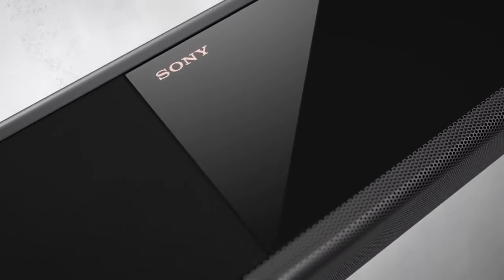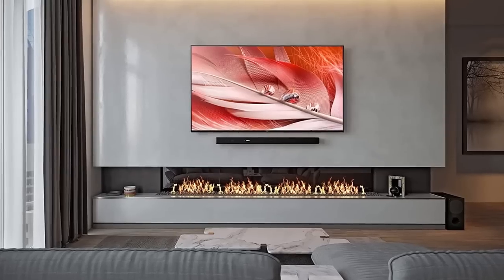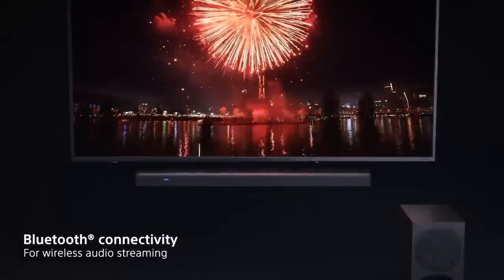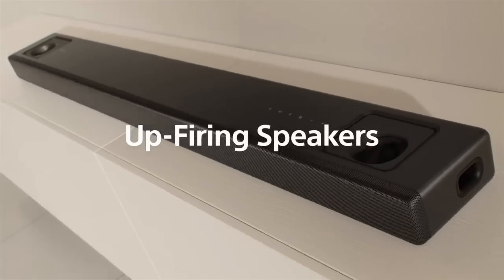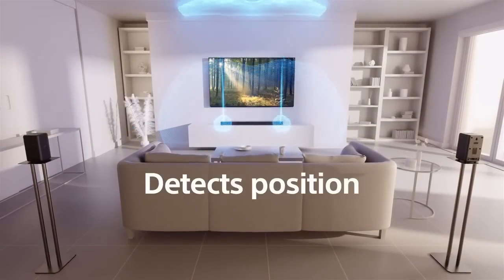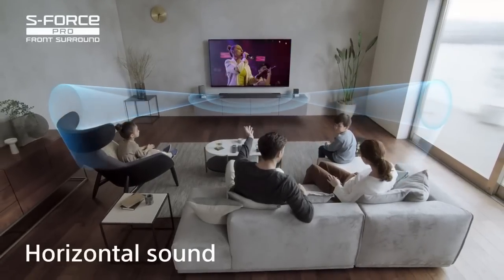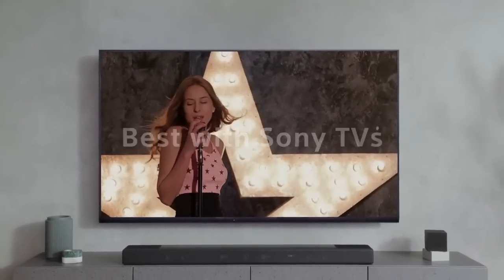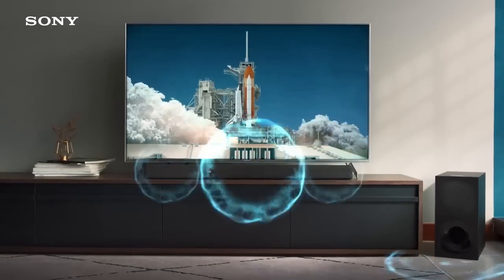Best Sony Soundbar 2023 | Our Top 3 Picks Sony Soundbars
Upgrade Your Home Theater in 2023 with the Best Sony Sound Bar: A Review of the Top 3 Picks
Links to the Best Sony Sound Bar 2023 reviewed in this video

✅ US Links
➜ 3. Sony HT-G700
➜ 2. Sony HT-A5000
➜ 1. Sony HT-A7000
✅ UK Links
➜ 3. Sony HT-G700
➜ 2. Sony HT-A5000
➜ 1. Sony HT-A7000
✅ CA Links
➜ 3. Sony HT-G700
➜ 2. Sony HT-A5000
➜ 1. Sony HT-A7000

Are you looking to upgrade your home theater in 2023? Look no further than a Sony Sound Bar! In this video, we'll be reviewing the top 3 Sony Sound Bars of 2023, comparing features and audio quality to help you choose the perfect model for your home. Whether you're a movie buff or a music lover, these sound bars will take your audio experience to the next level. With this comprehensive guide, you'll be able to make an informed decision and elevate your home theater experience in 2023. Don't miss out, watch now and discover the best Sony Sound Bars of the year!

Some of the footage used in this video is not original content produced by Top Product Bro. Portions of stock footage of products were gathered from multiple sources including, amazon manufactures, fellow creators, and various other sources. "All claims, guarantees, and product specifications are provided by the manufacturer or vendor. This Channel cannot be held responsible for these claims, guarantees or specifications" If something belongs to you, and you want it to be removed, please do not hesitate to contact us at